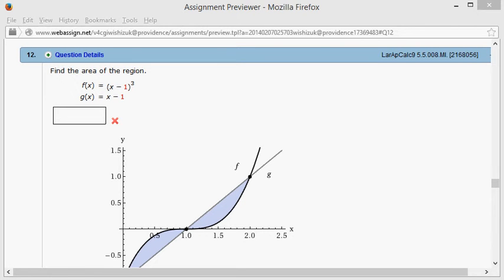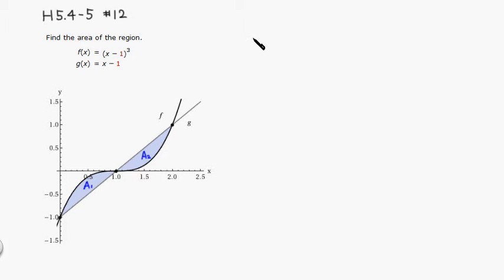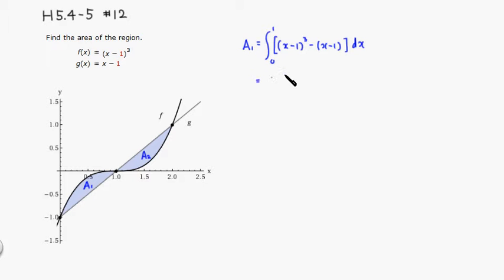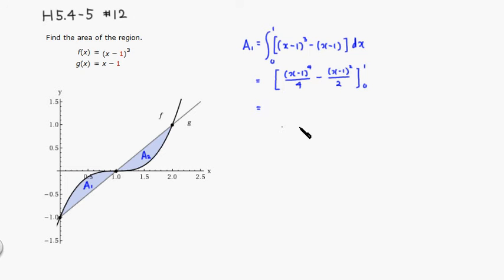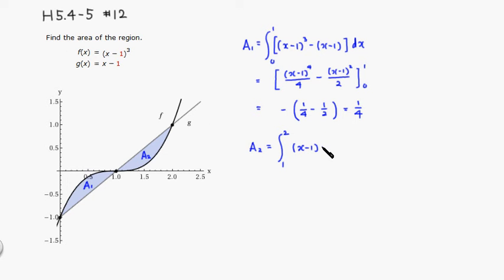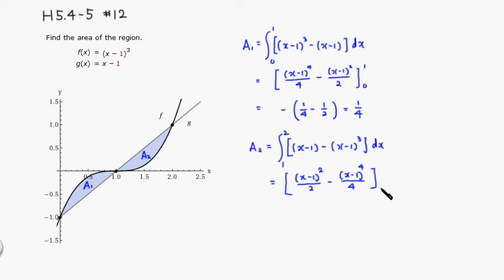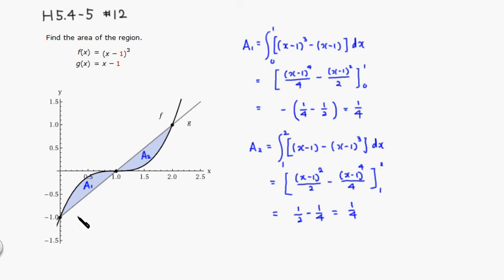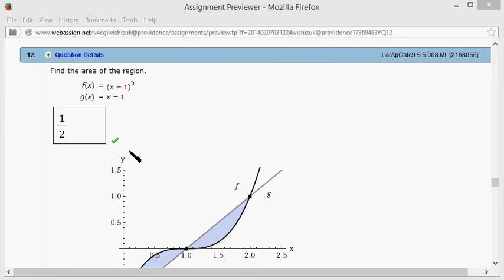MTH 110 H5.4-5 #12 (Spring 2014)